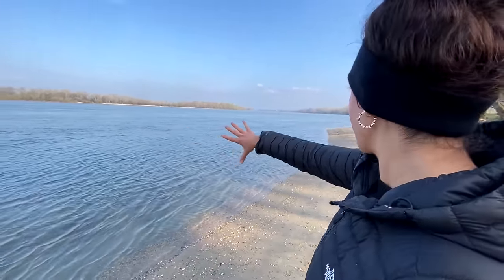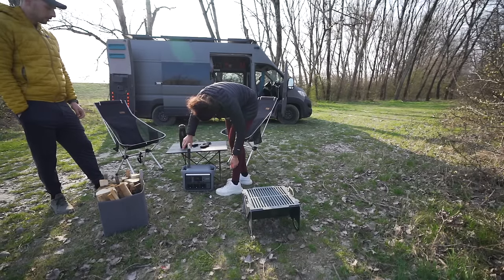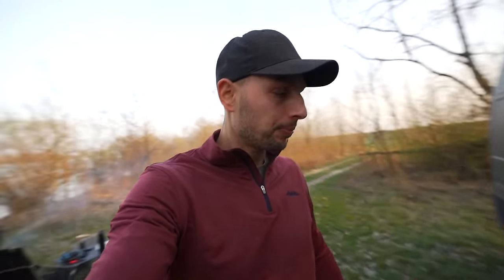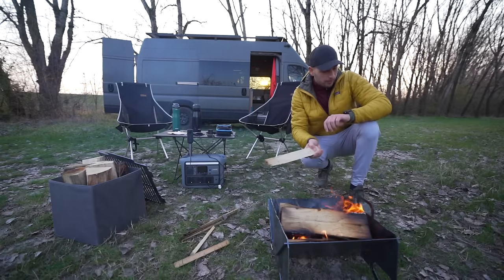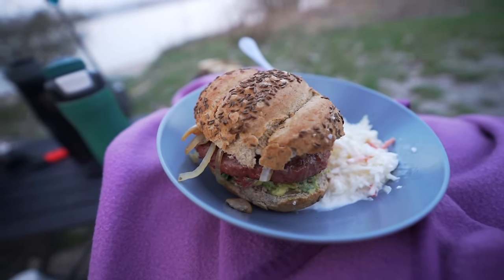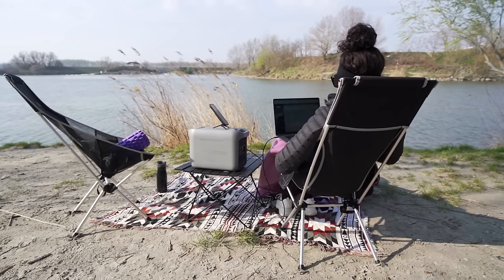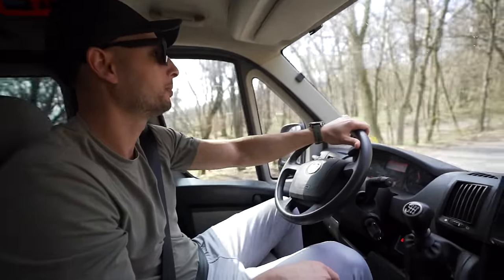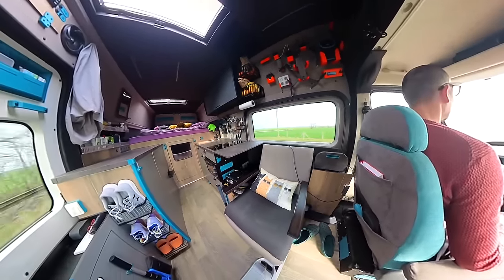This is Great Country for Freedom Camping! / Authentic Van Life in the Cold w/ Anker SOLIX C800 Plus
This region is so supportive of van life! Check out Anker SOLIX C800 Plus pre-sale!

Eastern Europe is great for van life camping! Rules are relaxed, lots of places to camp, and people are cool with outdoor living. Unlike some Western countries (and Western Europe...), Eastern Europe has fewer camping restrictions, so it's easier to find spots and explore without hassle. You can camp freely in rural areas and parks without reservations or fees. Police usually focus on other stuff, so encounters are rare. Camping is a big part of the culture here, especially in summer. Even though wages are lower and countryside areas aren't as famous as cities, Eastern Europe's simple beauty offers a peaceful experience for van life lovers who want to go off the beaten path. :)

00:00 Where Van Life is EASY
02:25 Where we’ve been
04:46 Hot Water Complications…
08:07 Typical Evening Outdoors
13:10 Traveling through Hungary
15:54 Date Night

Eastern European Countries we LOVED over-landing through: Albania, Bulgaria, Croatia, Czechia, Hungary, Montenegro, Poland, Romania, Slovakia

Our Electric Bikes / Electric Motorcycles can now can be made legal in the USA!!

Our Van Build Bundle includes the Van Build Parts List, full wiring diagrams, plumbing diagrams, all STLs for our 3D prints, water tank dimensions, layout design course, and so much more!